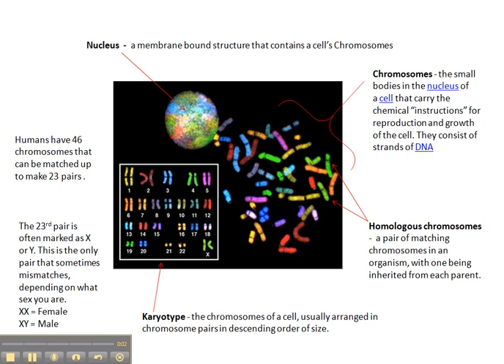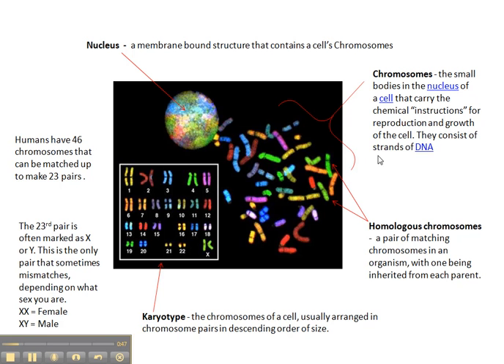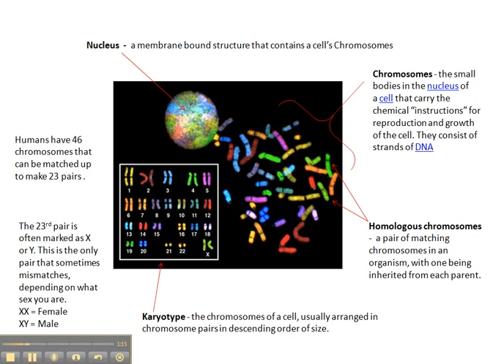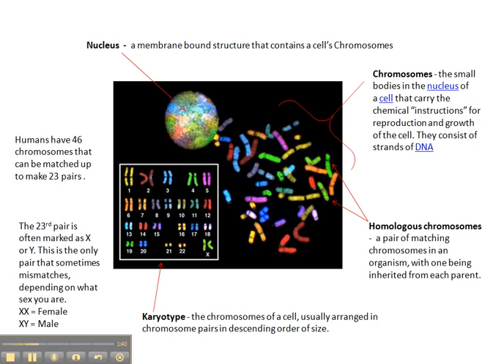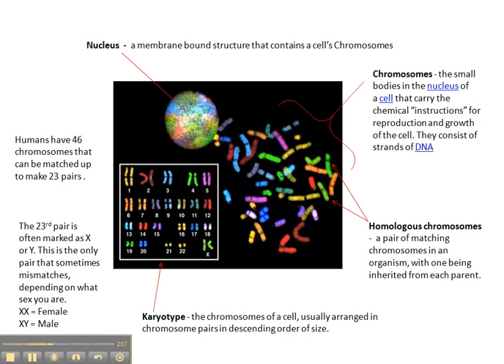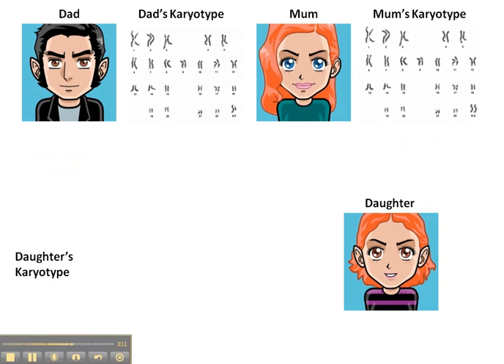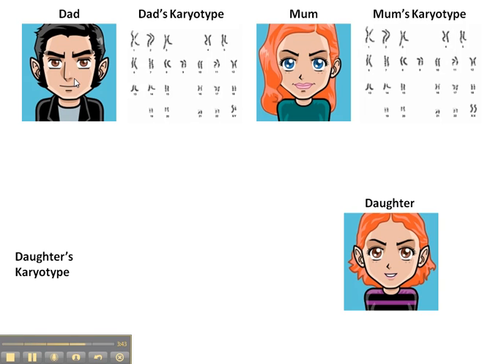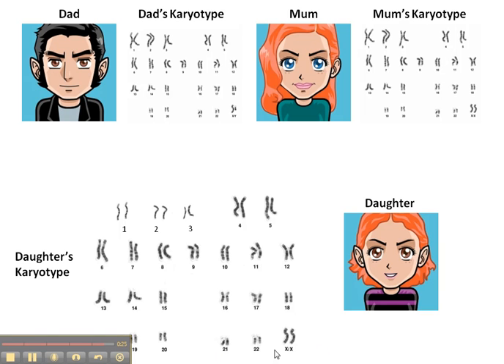Karyotypes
Explanation of a karyotype. What they contain and how they are arranged.